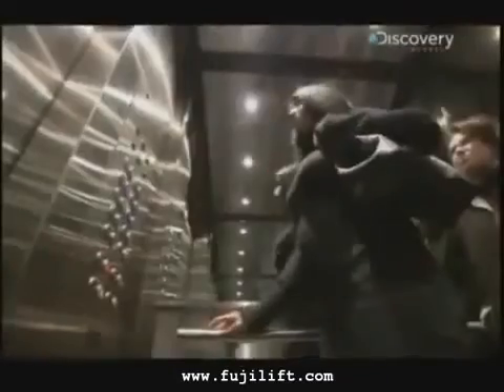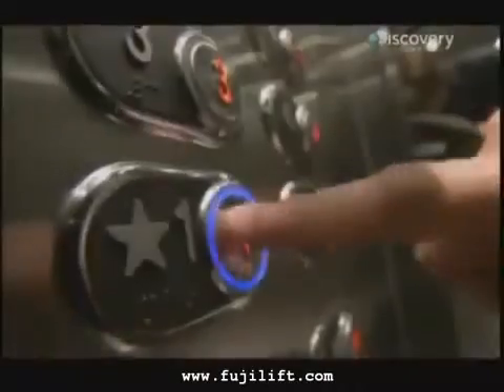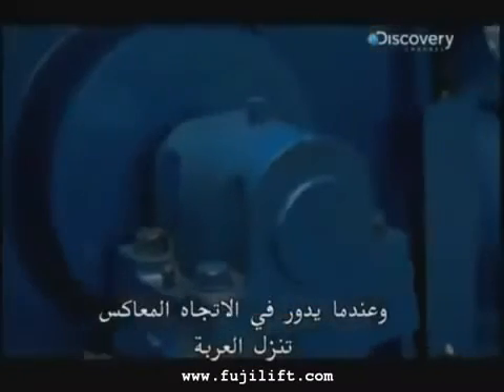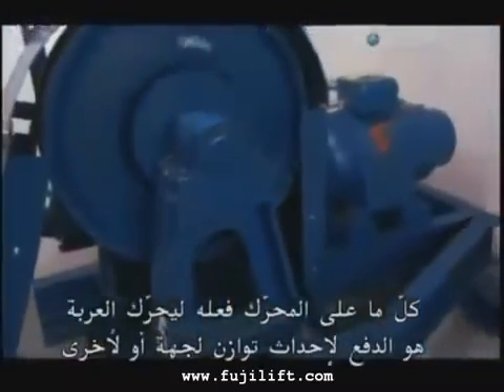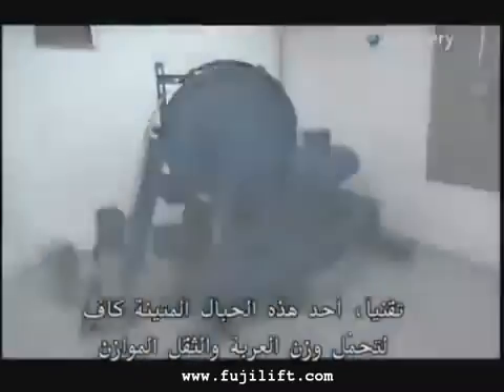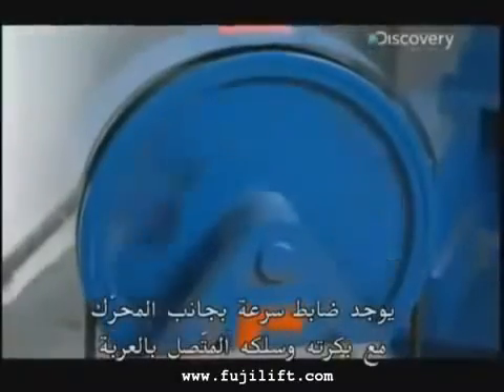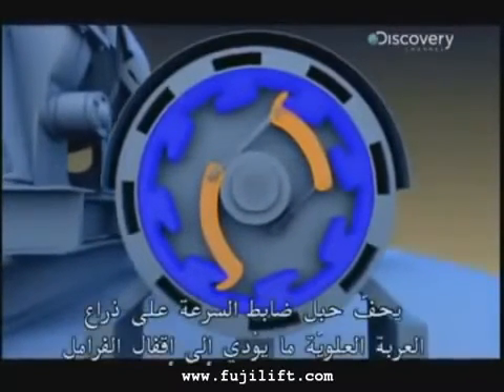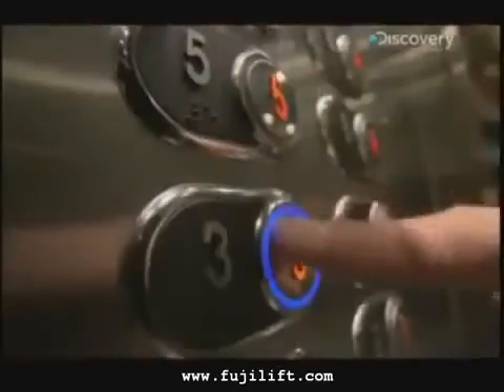الية عمل المصاعد الكهربائية (مترجم)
شركة دورماز ليفت لتصنيع لوحات التحكم بالمصاعد